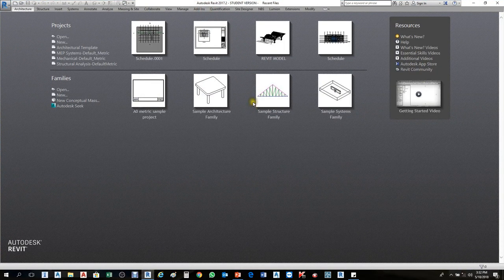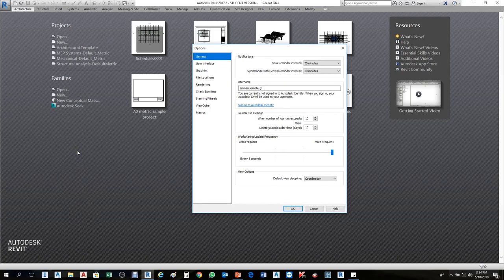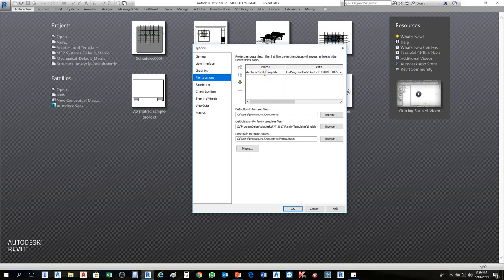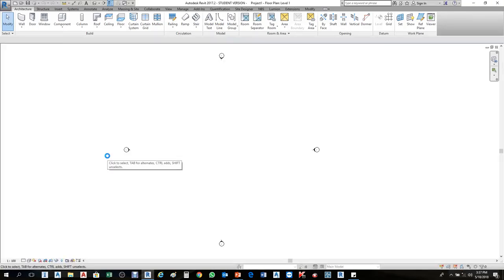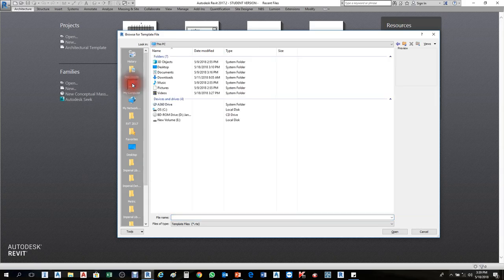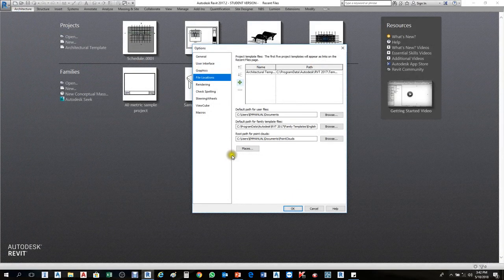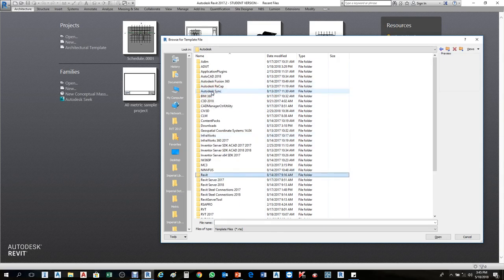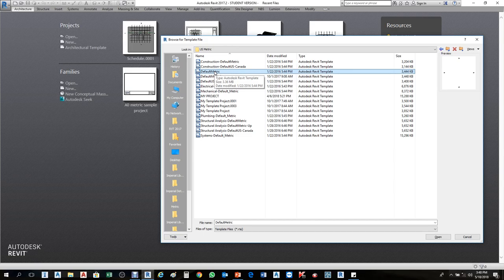Revit 2017 -2018 Tutorial for MEP Beginners [General Overview] Templates